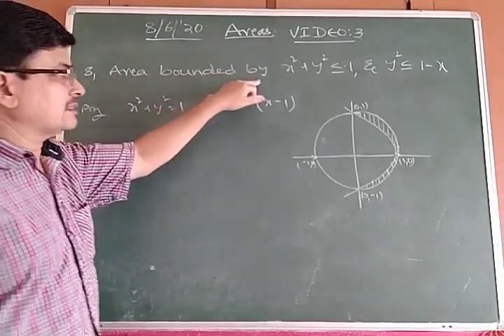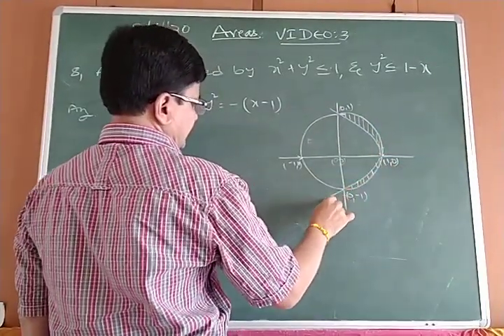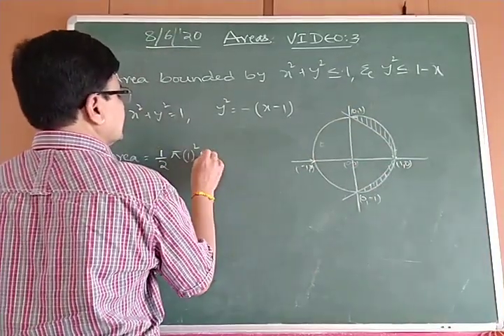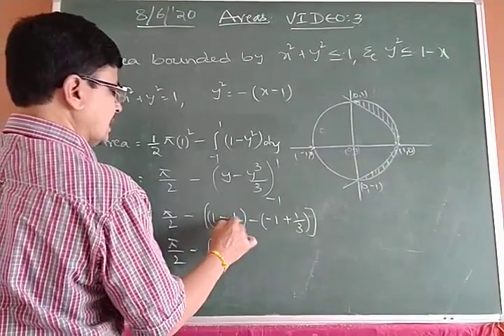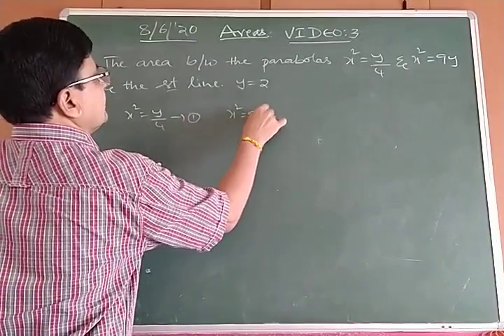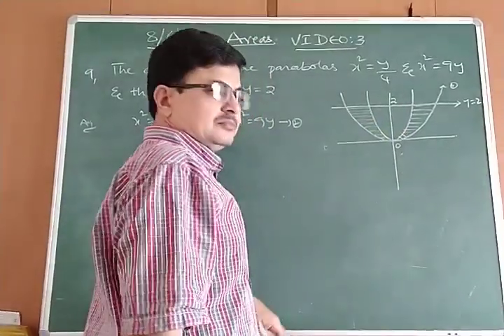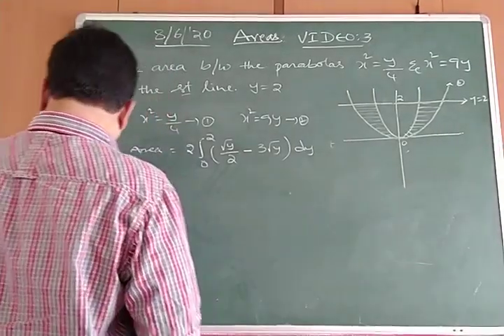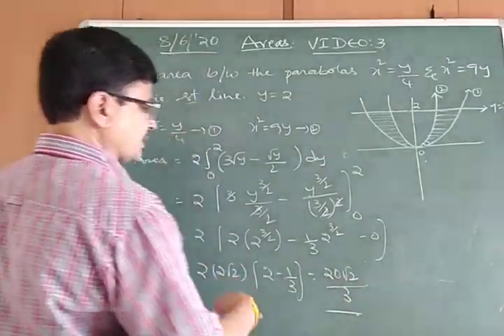Areas 2B(PSR Sir)(2)